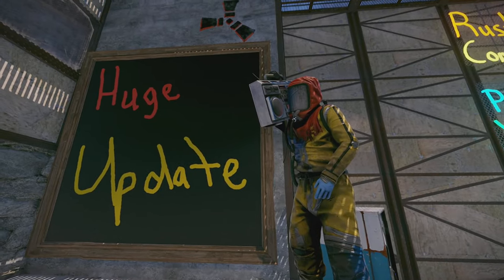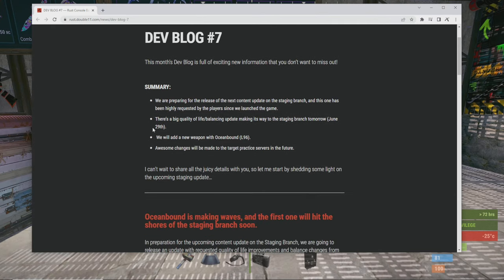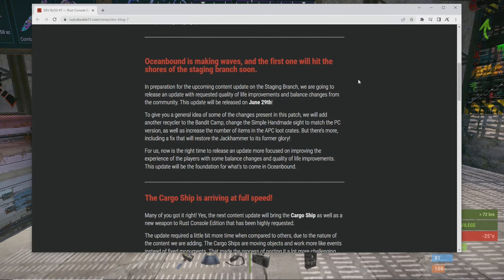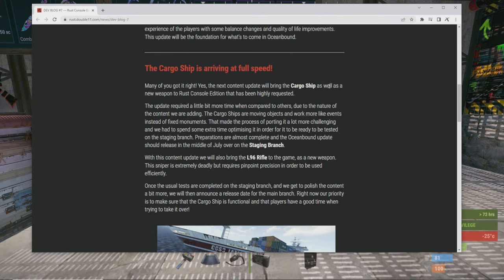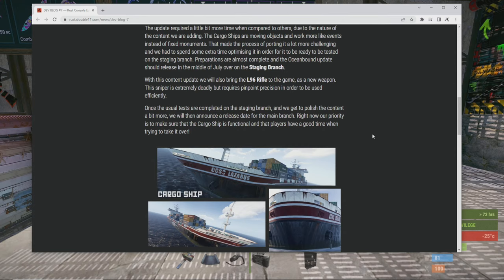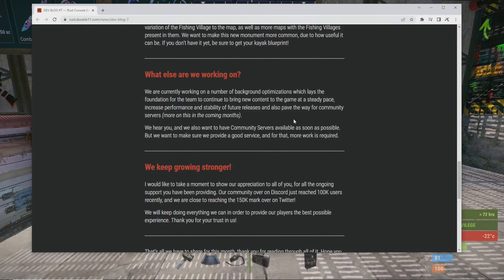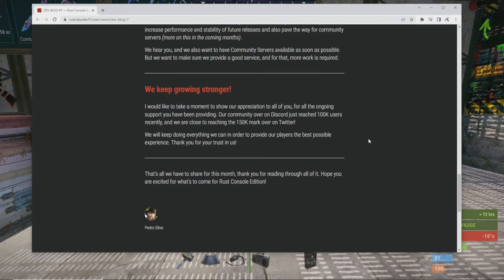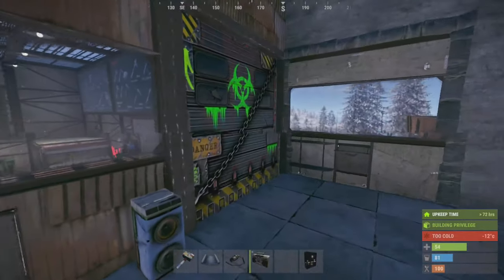HUGE UPDATE! CARGO SHIP, L96, OceanBound coming July! ☢️Devblog News! PS4 XBOX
HUGE UPDATE! CARGO SHIP, L96 and OceanBound are coming in July! This is Devblog News for the rust console edition! This huge update for PS4 , and XBOX is coming to the Rust Console Edition (PTB) first! There is a rust console (RCE) Update coming soon. Oceanbound Update is coming in on Rust Console Edition Public Testing Branch (PTB) in July. Rust Console Edition Oceanbound update includes Cargo SHip,  L96 sniper and much more!!! The next update for Rust Console Edition (Main Branch) for PS4, Xbox One, PS5, Xbox Series X we will here about in the near future as Double Eleven work on oceanbound coming to PTB. Now that we have loose road map for Rust Console Edition. The Dev blog and roadmap has has informed us after fishing village update is pushed to main branch we will see Oceanbound update and then the Power Surge update. We know what is involved with power surge electricity and turret changes, but the Oceanbound update could be Cargo Ship and or Underwater labs (Sea Labs). Also Custom Servers was mentioned and we have already seen progress on that with recent play tests. Currently the Fishing Village is on Rust Console Edition Public Testing Branch (PTB) Update Now with the fishing village. Horse will be sometime this year and this is what to expect from our Horse Update on Rust Console Edition. What content are we going to get next for Rust Console Edition Public Testing Branch (PTB). We just had the oil rig patch on main branch so we are closer to power surge on testing branch for Rust Console Edition for PS4, Xbox One, PS5, Xbox Series X. Looks like we may get the Power Surge (electricity). New building blocks: Triangle Ladder Hatch, Triangle Hatch Frame, Spiral Stairs (square and triangle) procedural corners, procedural roof tile, Triangle roof tile, vehicle ramps, new steps. Rust Tech Tree Update will bring in Larger Maps (3k), Tech Tree, Power Plant Monument, Target Practice & Builders Paradise Servers (Custom Server Types). Some of the things included in the update are: Tech Tree, Larger Maps, Power Plant and PvE servers. Rust Console news update, Rust Test Branch will bring: Larger Maps, Tech Tree, PvE servers, Recoil changes. New content added to Rust Consoled edition that includes: Supermarket, Trainyard, Water Treatment Branch. Update Rust console Edition Now! Outpost glitch and a no recoil glitch for all weapons in game that will be patched. Quick Rust console news update. Rust console Power Surge update will bring in really big turret changes for all players PS4, Xbox One, PS5, Xbox Series X. Rust console electricity system will bring change they way you raid and the way you build and defend your bases. Rust console update news for PS4, Xbox One, PS4 Pro, Xbox One X, PS5, xbox Series X, Xbox series S. Bringing you the latest Rust Console Edition News for all Rust console platforms PS4, Xbox One, PS5, Xbox Series X. This amazing open world is now full release. We go over mouse and keyboard support, Skin support for console, Rust+, Controller layout, Twitch Drops crossplay and Rust getting an ESRB/PEGI rating recently. New Rust Console Info! Rust PS4 and Xbox Beta News! The most up to date information on the console beta information and rust console information we have right now. I am more excited than ever to share the most up to date information about one of the biggest open world survival titles to be released on the console platform ever! This PvP Open World Survival game is now finally  PS4 and Xbox. Rust is the premiere PvP open world survival game that all other games are judged by.